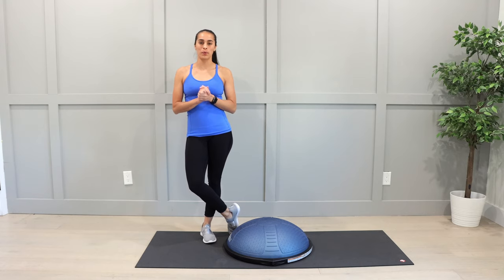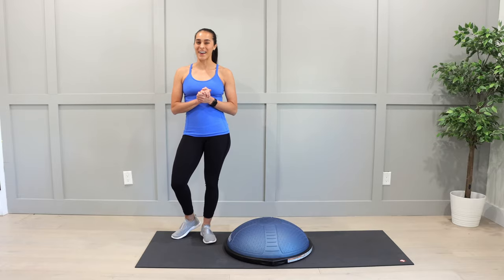20 MIN TOTAL BODY WORKOUT | BOSU BALL// ANGELIQUE CLARK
This 20 MIN Total Body Workout requires a bosu ball/balance trainer or a low aerobic step. This is a full-length video so you can just follow along with me. As always, be sure to warm-up before we begin and if you need water or a break, TAKE IT!

⭐️TIP:  The bosu ball is designed to help you use those stabilizing muscles. To maintain your balance, be sure to keep your core engaged and take your time. No need to rush.

Comment on what other pieces of equipment you would like to see more workouts with!

Grab your water, bosu ball and mat……..NOW LET’S WORK!

Equipment Used: Yoga Mat
SD Card